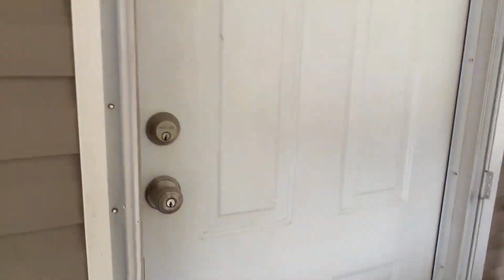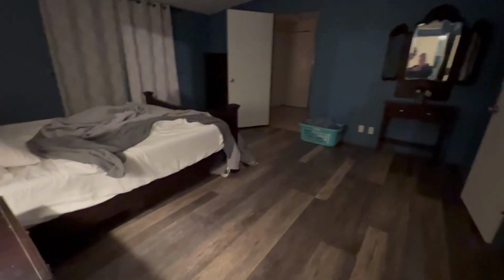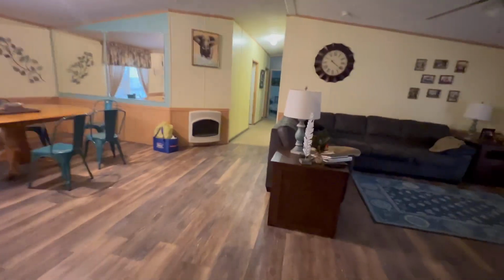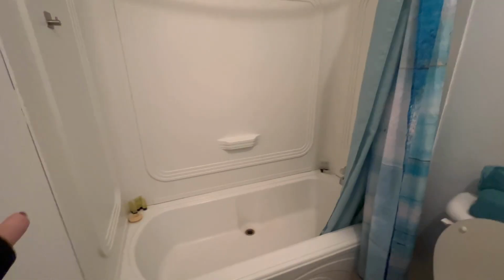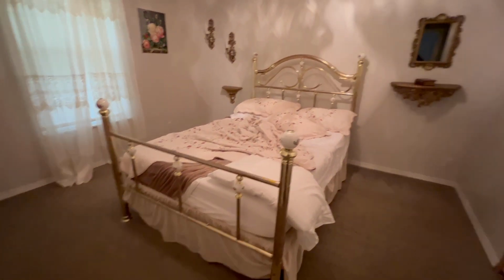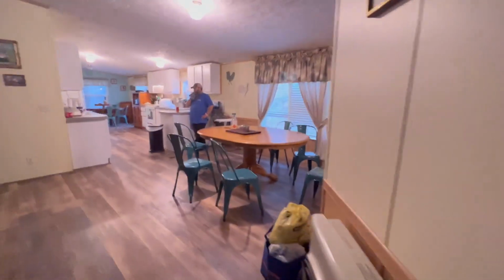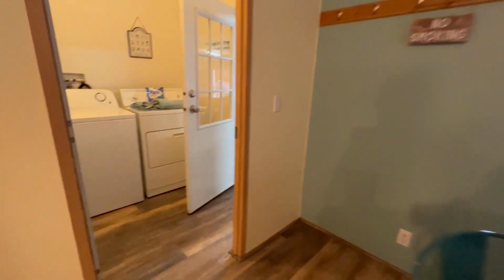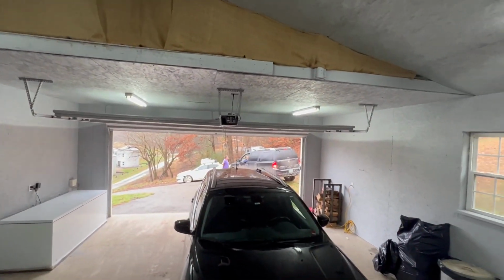Country views and hikes Air B and B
Country views and hikes.
Bring your family and friends. (you can bring your horse too now) Enjoy a farm experience and relaxed countryside setting or hike to the top of the mountain. Enjoy the views and tranquility. There is wifi: 100 mb/s. We do not have regular cell phone service here in this area. And remember, when the electricity is out, everything is out! (Does not happen often, but it can happen!)
The space
Unwind in your own whole house five bedroom three bathroom dwelling on the in the side of the valley. Two car garage, fire place, and ping pong tables.
Relax and rest, you earned it, now enjoy it. We now offer trails to ride with your horse. We also offer stables. Bring you own feed.
Guest access
The hiking trail is flagged. Please check with host before hiking. More detail will be shared at that time.
Other things to note
There is farming activity taking place below in the valley. Please observe from the porch.
What this place offers
Courtyard view
Mountain view
Kitchen
Wifi
Dedicated workspace
Free parking on premises
Pets allowed
TV with Fire TV
Free washer – In building
Free dryer – In building

I  am telling you this place is a must if your looking for a family get away and lots of peace head over to here.